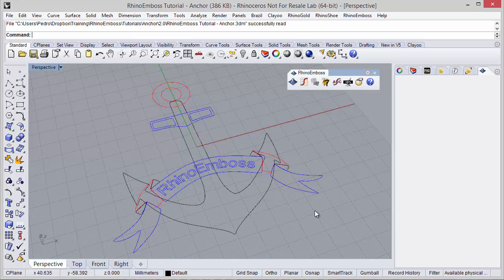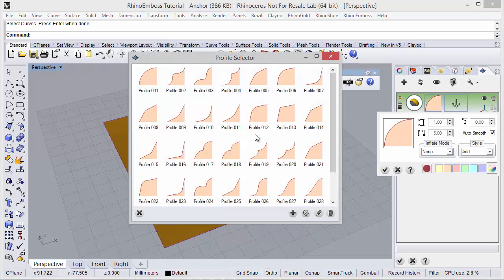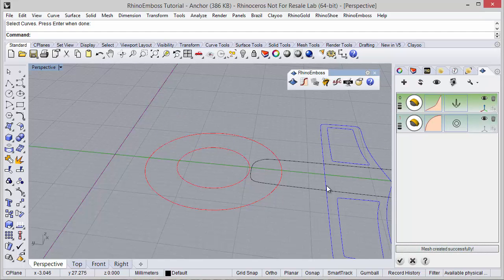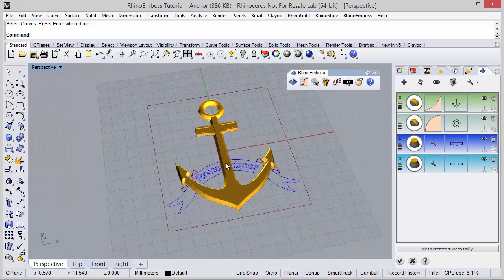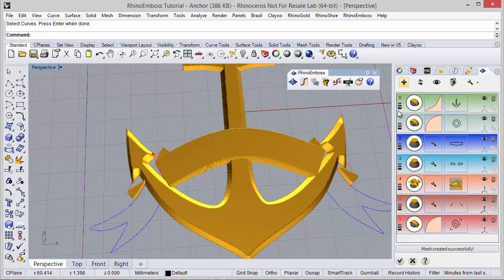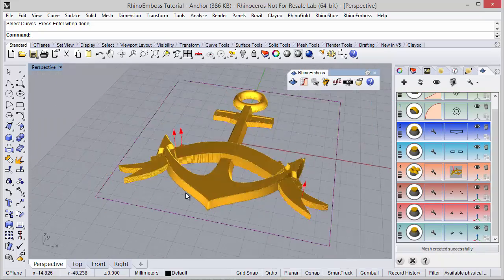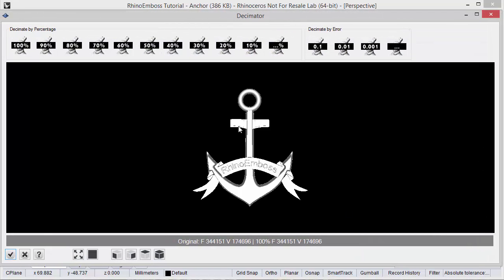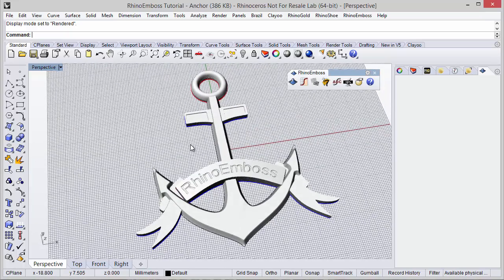RhinoEmboss 2.0 Tutorials - Anchor